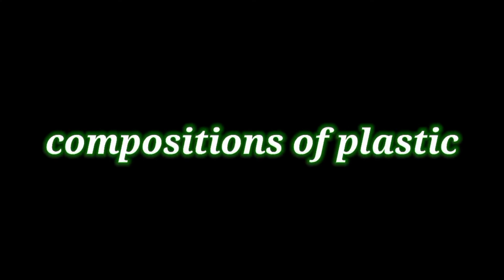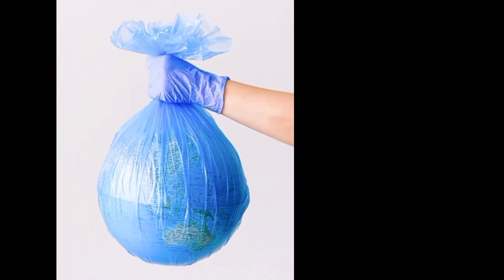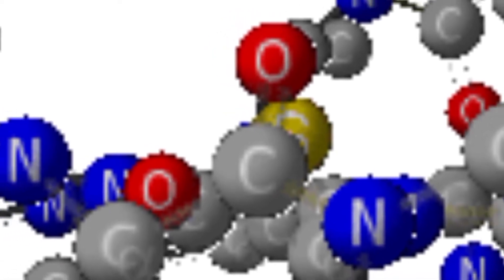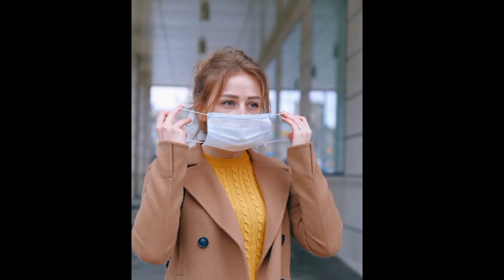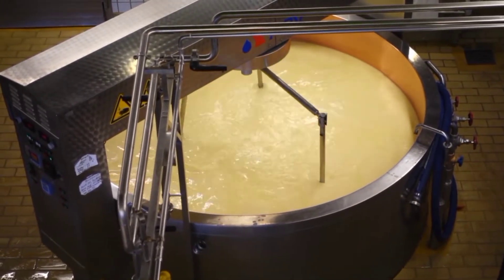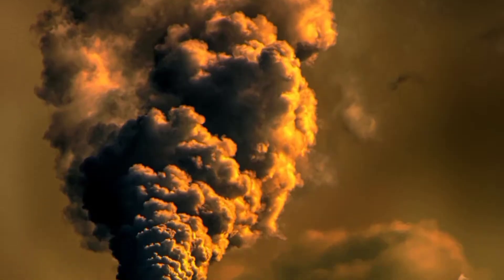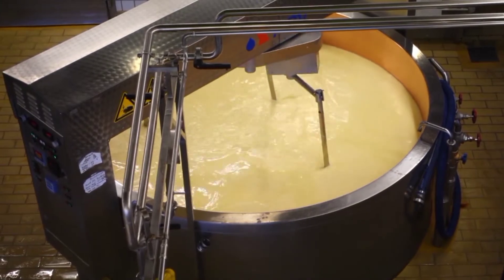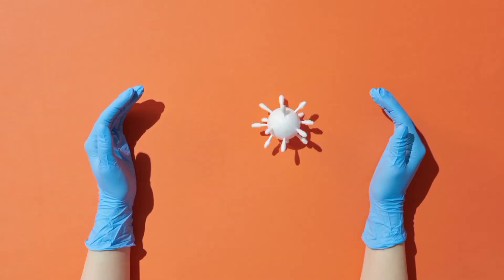International plastic bags free day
A day against plastics.
International plastic bag free day 2021.
👉Knowledge of plastic free world.
👉Our planet is in danger.
👉Darkest reality of plastic products.
👉What are the major disadvantages of plastic.
👉How to overcome from plastic disadvantages.
👉How plastic affects our health and lives.
👉 Harmful effects of plastic that we are using today.
👉Some steps against plastics.
👉How to reduce plastic.

This video contains our little effort to grow your awareness against plastics.
We have about 9 major disadvantages of the plastic we use today in it's various faces like polythenes, bags, toys, pipes,  covers, pots, furniture and etc. We have plastic in all the things we can say. The term plastic is so surrounded, we can feel that we are living in a plastic world.
Watch this video and put a step forward against plastic and stay safe by saving our environment and mother nature for providing a healthy lifestyle to our next generation.